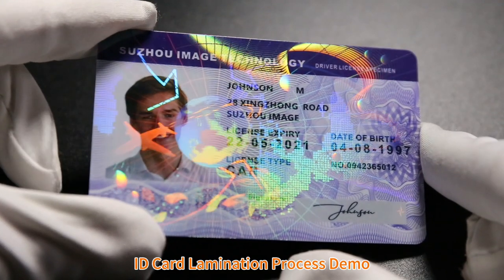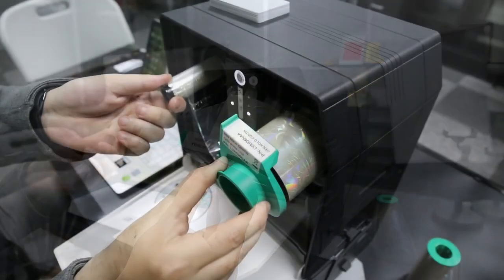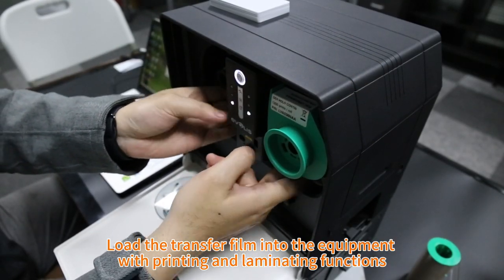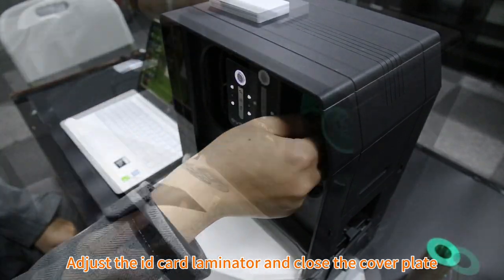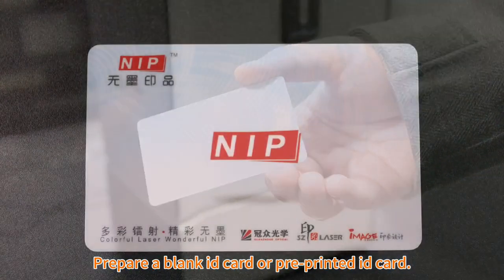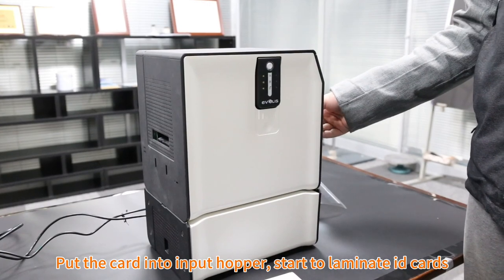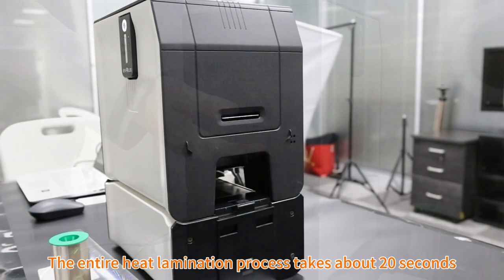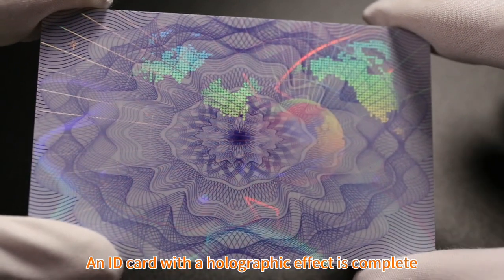How to Use the Laminating Machine to Laminate Holograms on PVC ID Cards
Laminating PVC id cards with hologram requires an id card laminating machine. First, prepare a roll hologram transfer overlay. Then load the transfer film into the laminator which has printing and lamination features. Adjust the equipment and close the cover plate.

You can put a blank id card or pre-printed id card into the input hopper, the whole heat lamination process takes about 20 seconds.